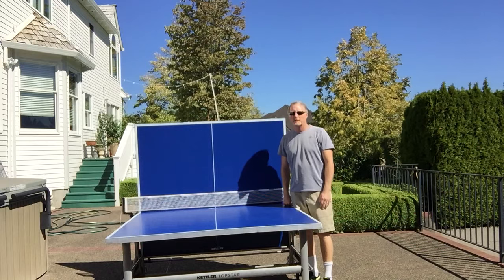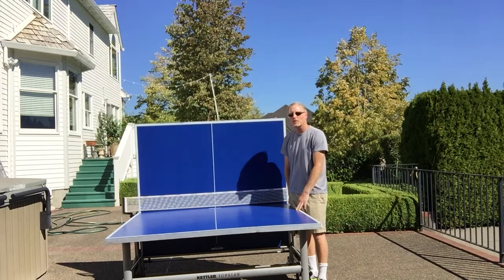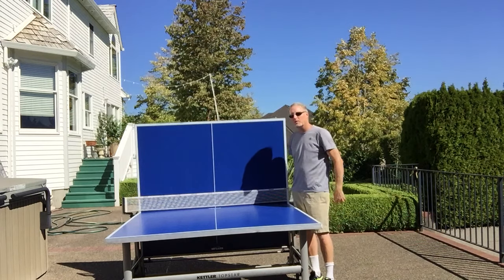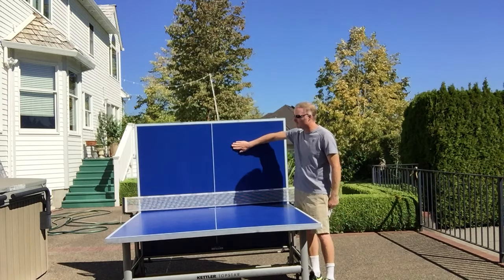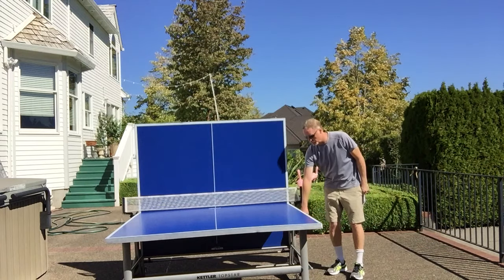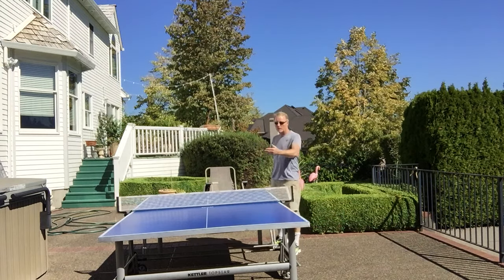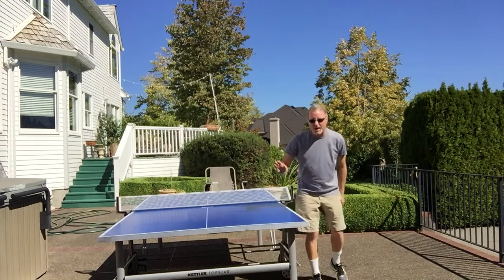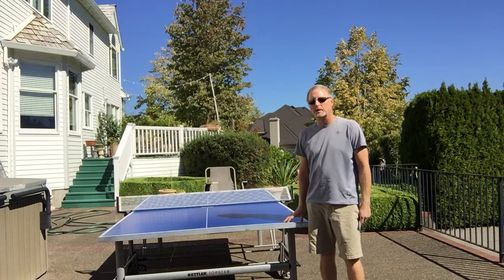Kettler Top Star XL Outdoor Ping Pong Table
One of the top outdoor table tennis tables from Kettler. The Top Star XL features their ALU-TEC top that is weatherproof and perfect for outdoor ping pong. No matter rain, sun, or snow, the table will hold up well in all seasons. See our website for full details at: